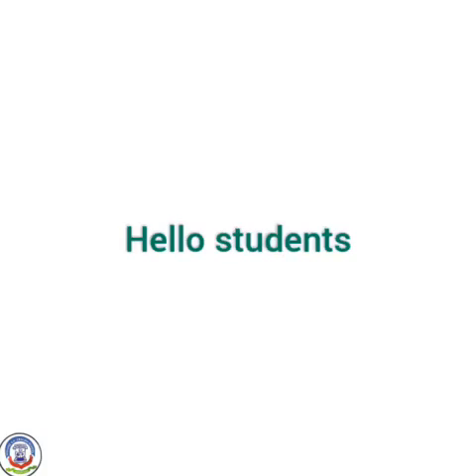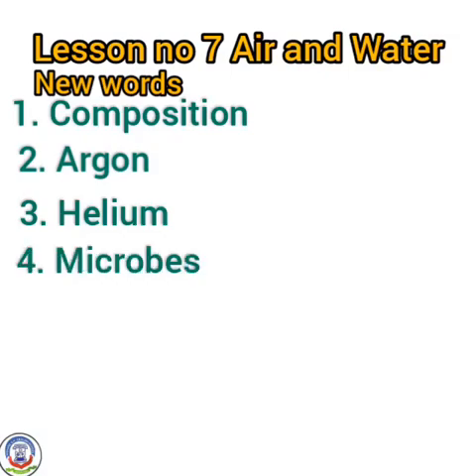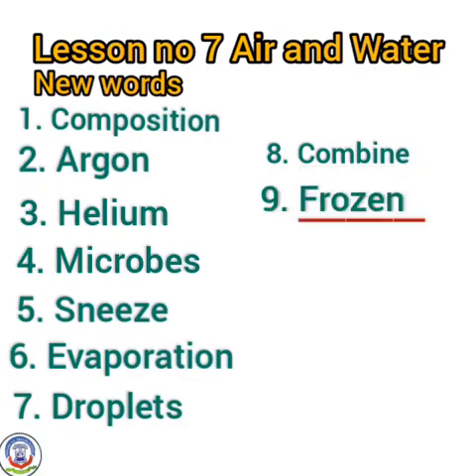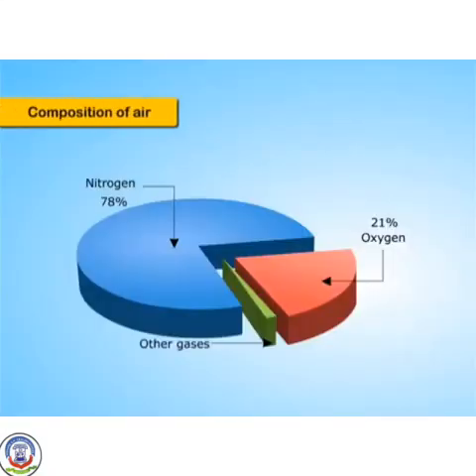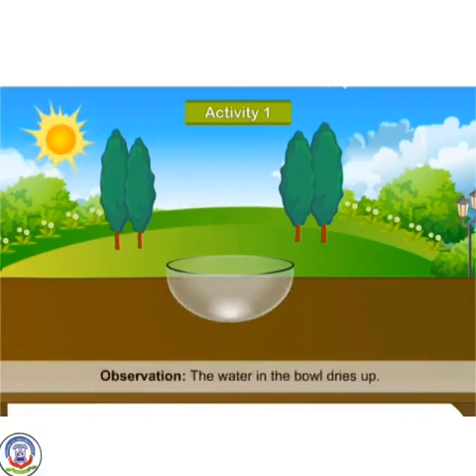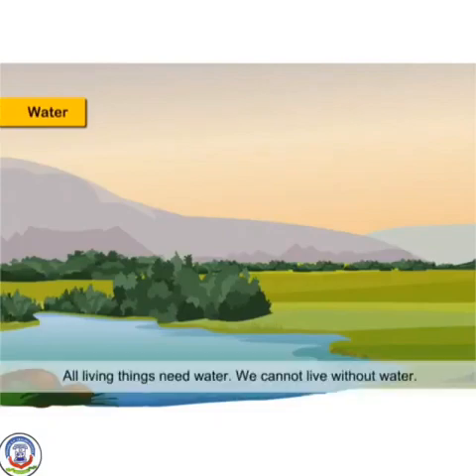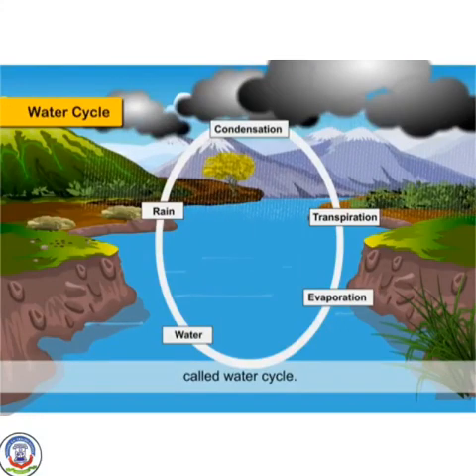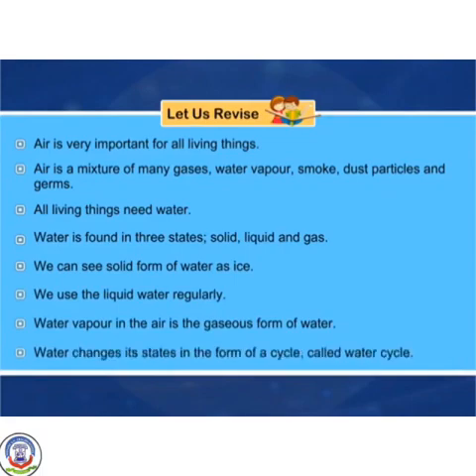21 APRIL 2021, Std 3 SUBJECT - Science L 7 Air and Water new words Part 1